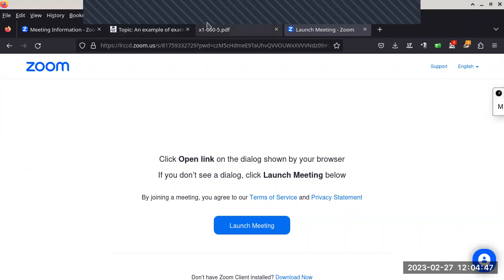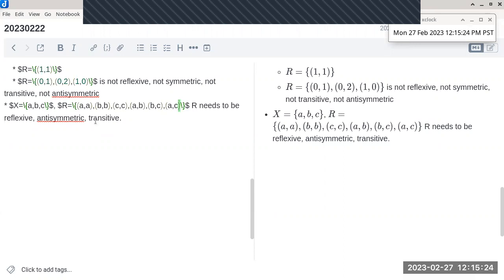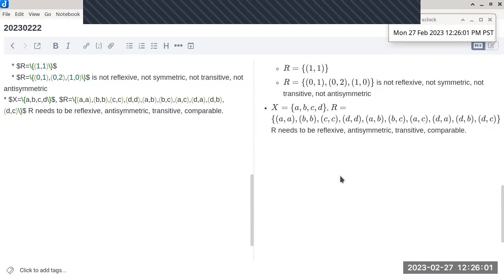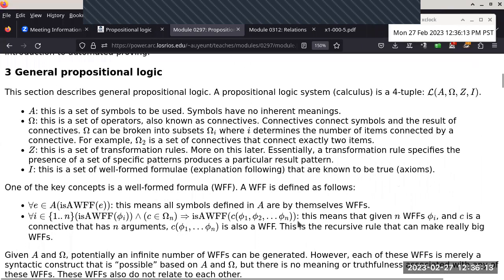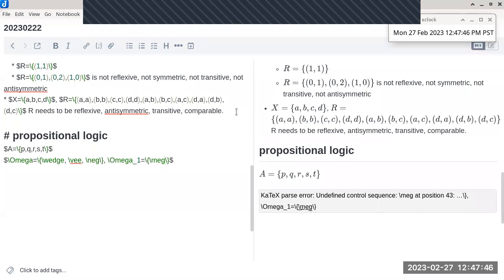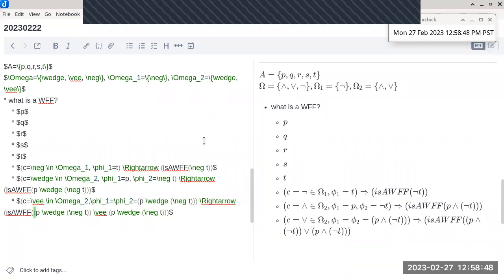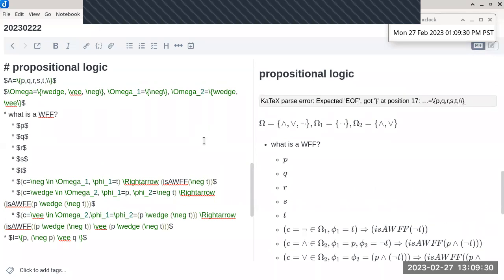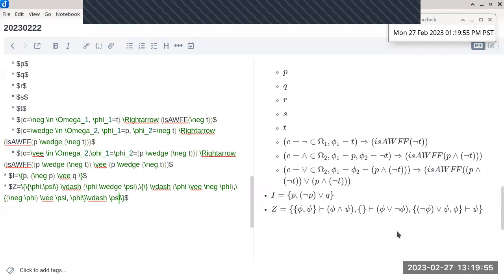20230227 CISP440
Finishing up relations, getting started with propositional logic, gave examples of Alpha, Omega, Zeta and Iota.